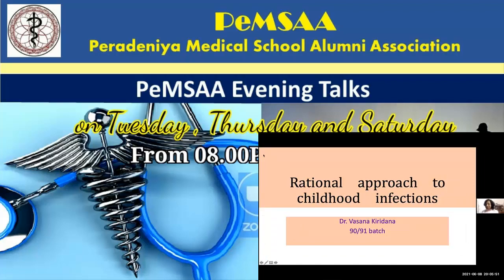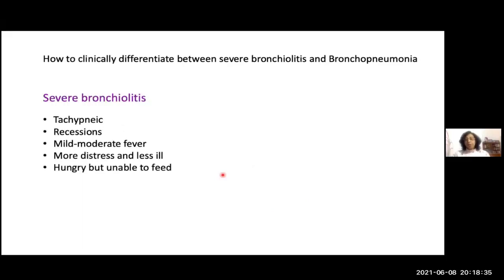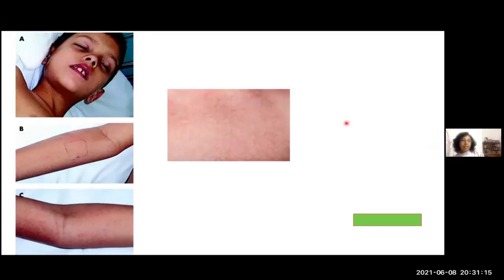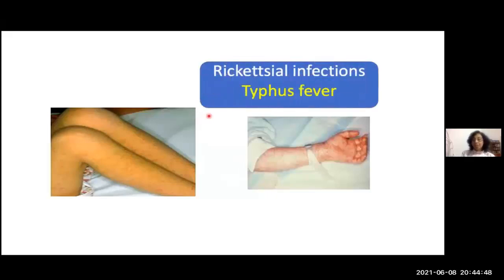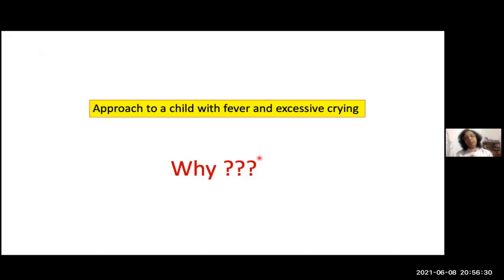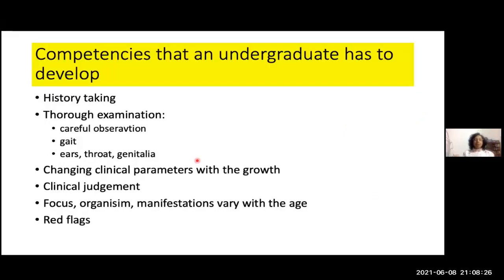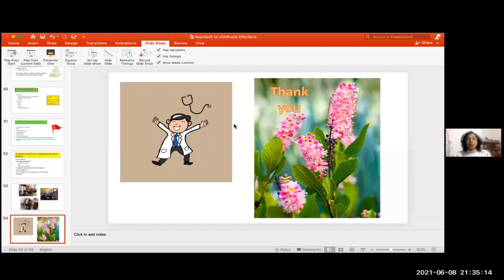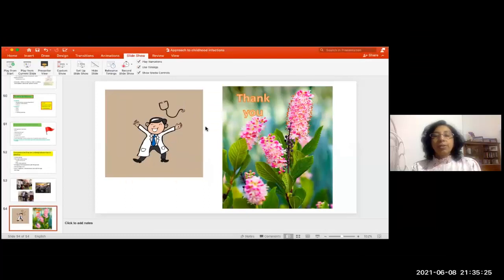PeMSAA Lecture series | 2021.06.08 | Dr Vasana Kiridana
Childhood infections